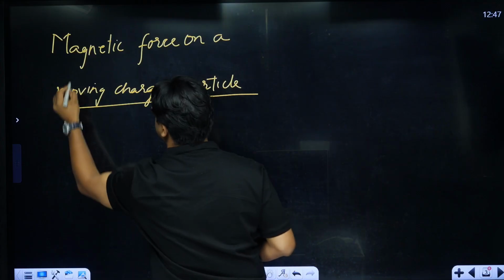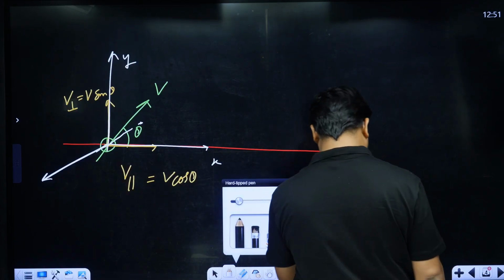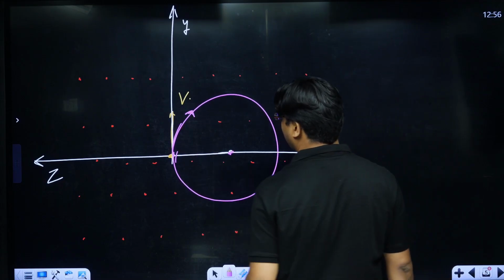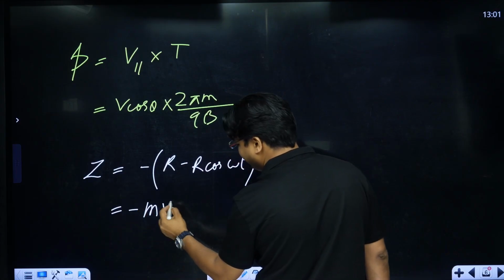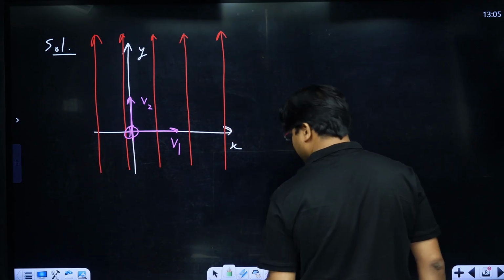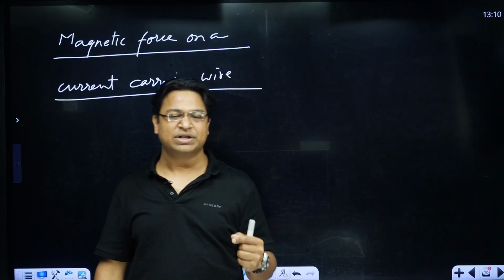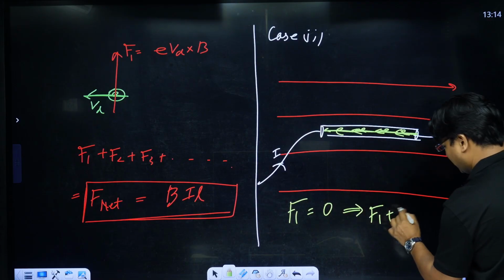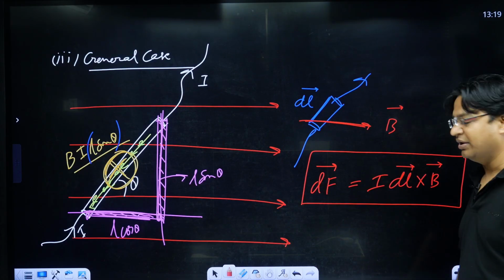Force on a Current-Carrying Wire | Magnetic Effects of Current | NSEJS B2A | Vikas Sir | 8th-10th